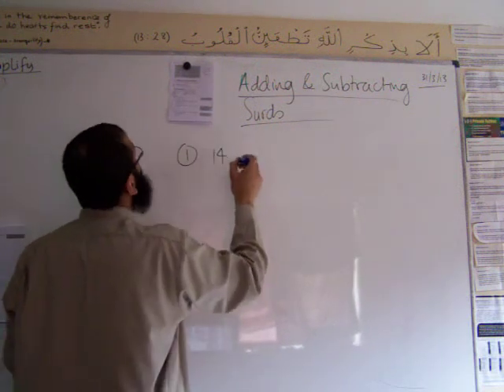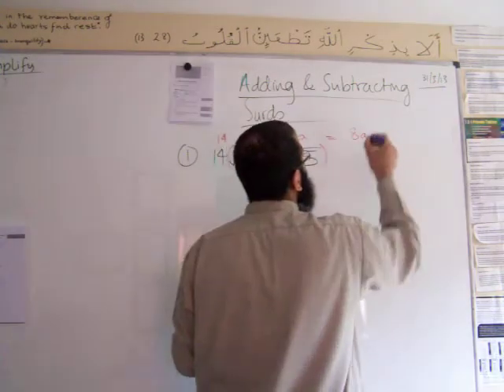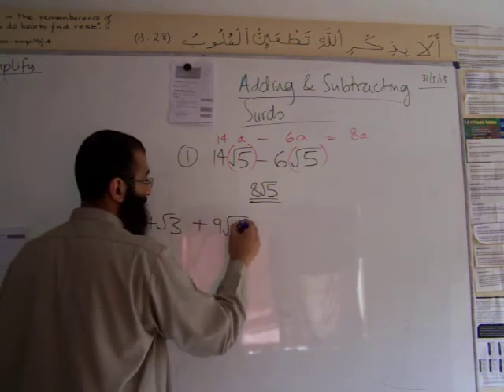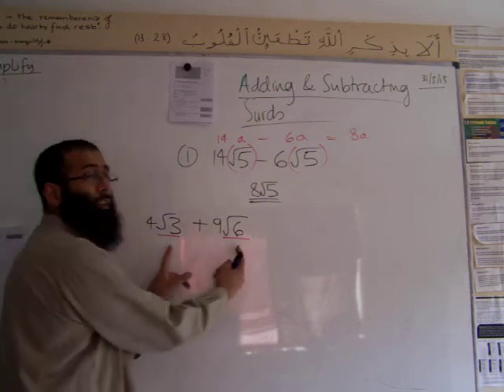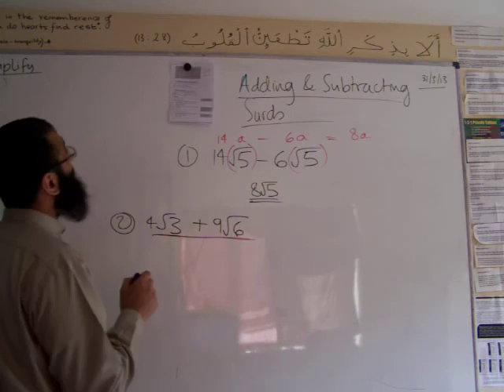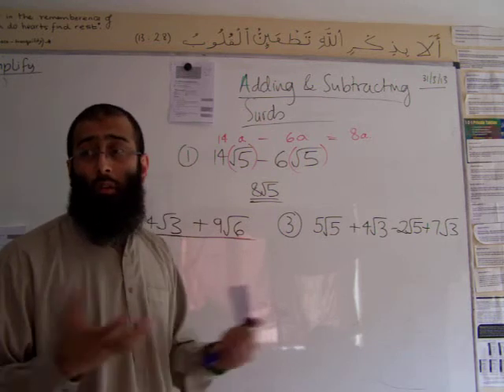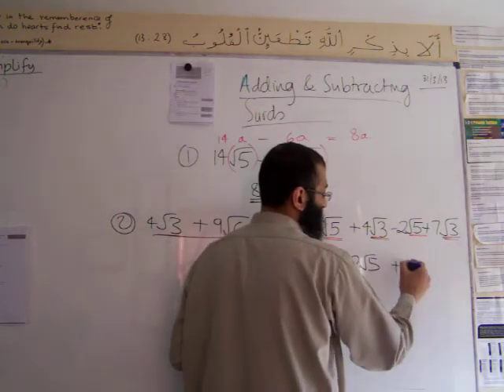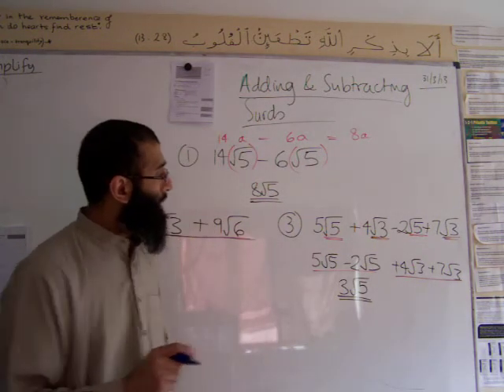Surds Easy Method adding and subtracting 3of8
3.5 hr LIVE lesson, awesome ! A girls only GCSE Higher Group Lesson held at the weekend. 1st lesson done today.